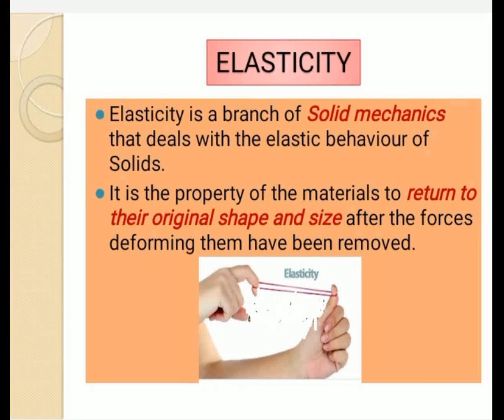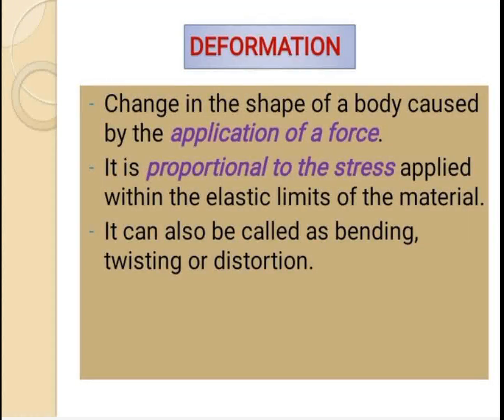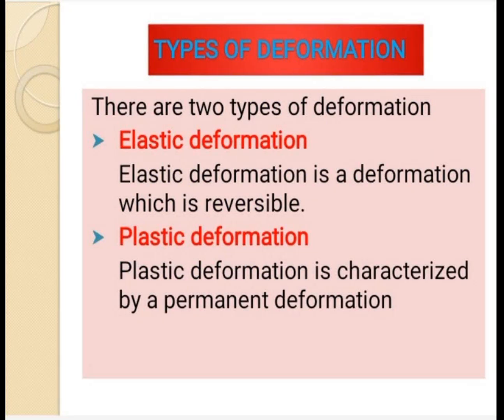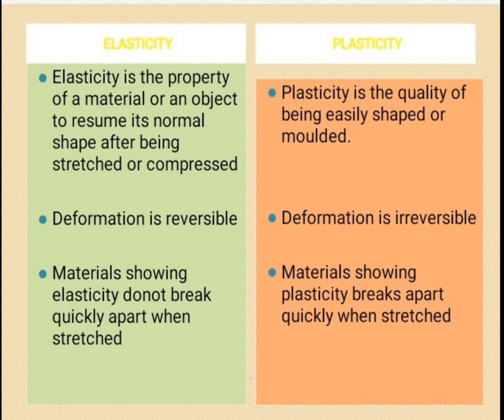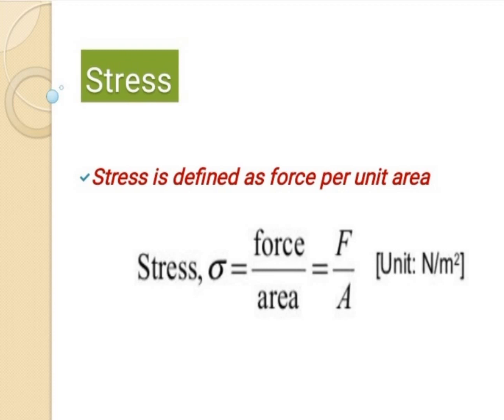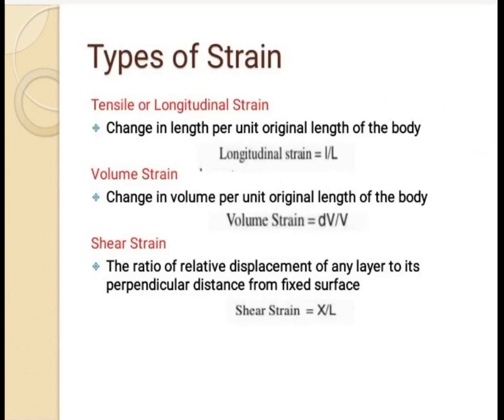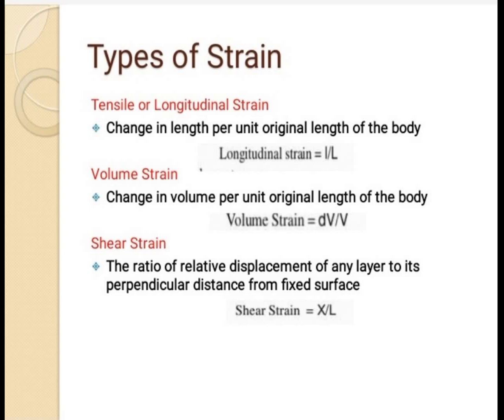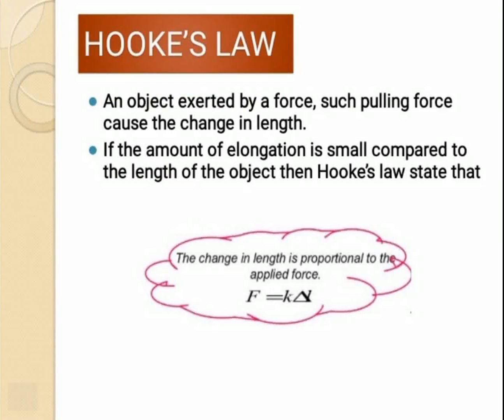ELASTICITY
Presented  by
Ms.K.Janani, Assistant Professor,